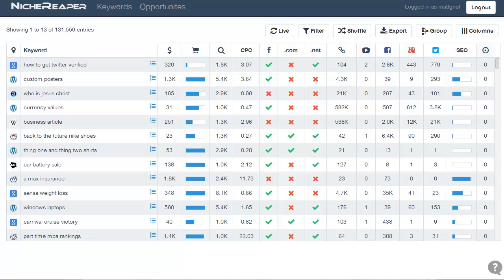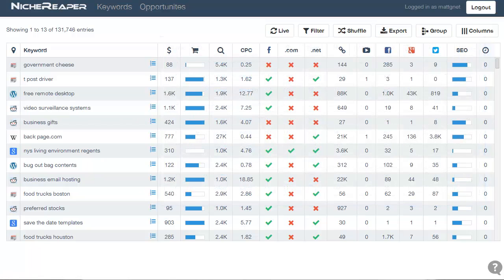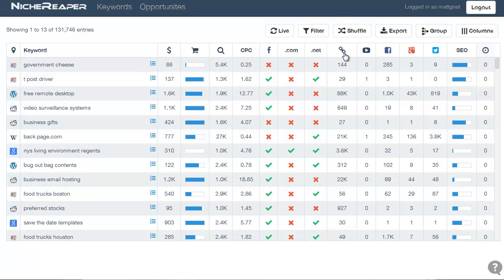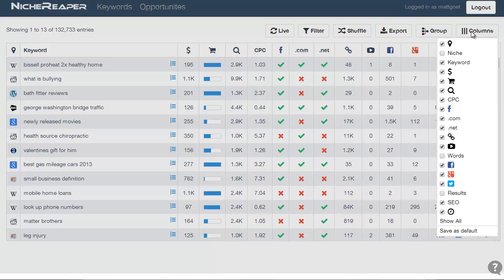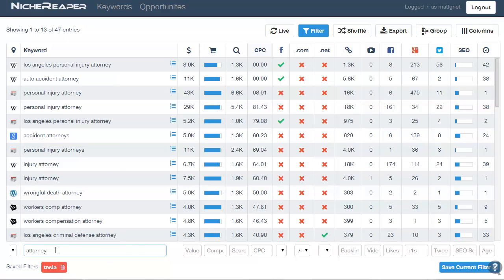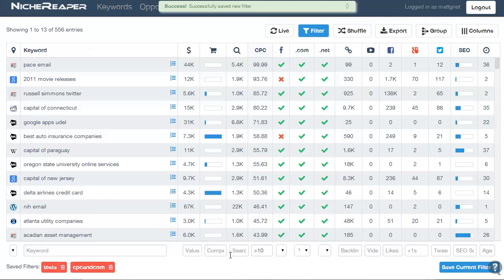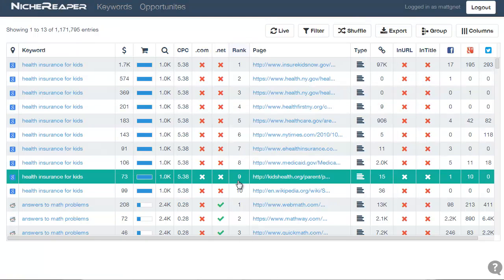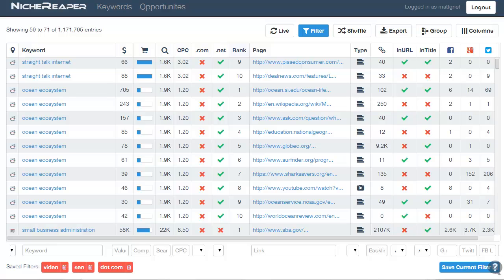Niche Reaper Review (2.0) - The Best Keyword Suggestion Tool?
Please watch the video above for an in depth Niche Reaper Review and demo of its main features. If you like what you see click the link above to get Niche Reaper at a discounted price!

Niche Reaper 2.0 is isn't just another keyword suggestion tool but more so a "done for you, real time, hot trend, buyer keyword finding machine!"

If you are a niche marketing or video marketer there really isn't anything that comes close to Niche Reaper for giving you hot to trot "buyer Keywords" on auto pilot!

filter your Niche Reaper searches via traffic volume, amount of backlinks competition, videos in Google top 10 results, commercial intent, social sharing, potential Adsense revenue and lots more.

The best keyword suggestion tool in the world? You decide!

And don't forget it comes with a 14 day money back guarantee, so you really have no excuse not to give Niche Reaper a try!